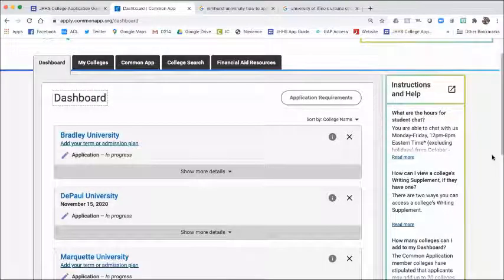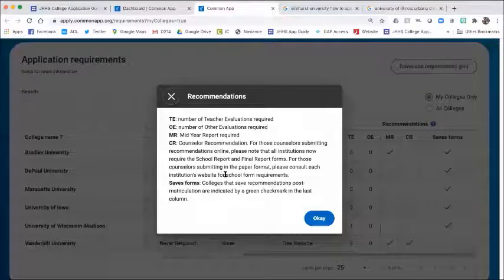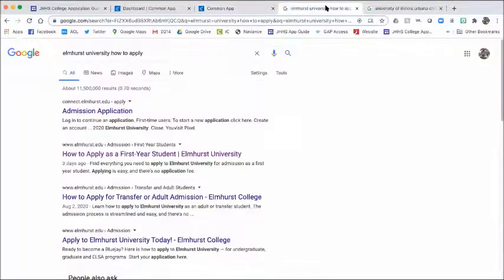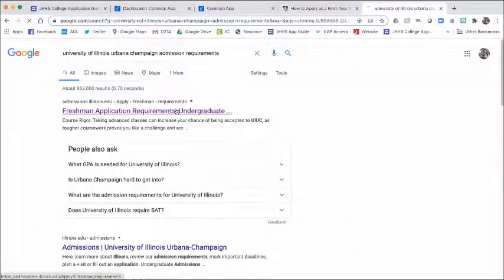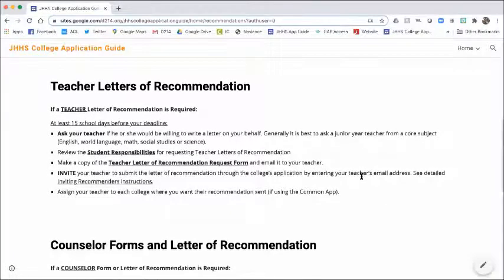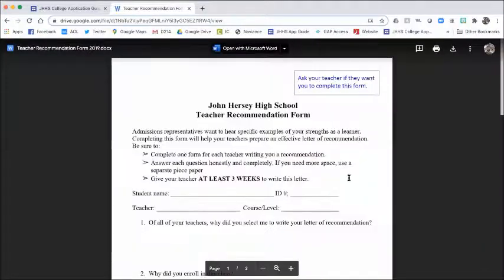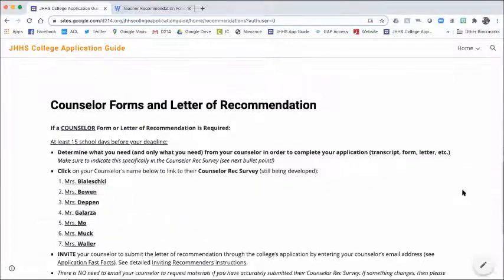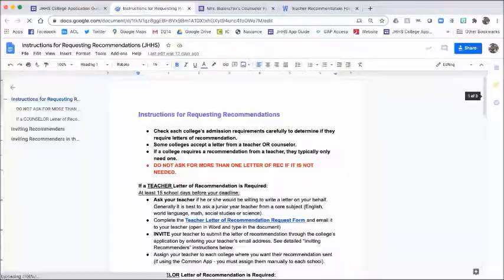FAQs: Letters of Recommendation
How do letters of recommendation work? How do I know if a college I'm applying to needs one? How do I request one? Check out your answers here!